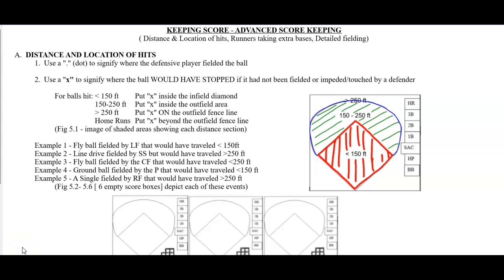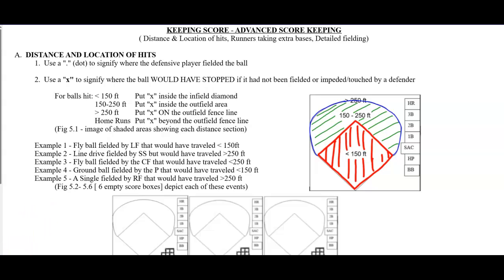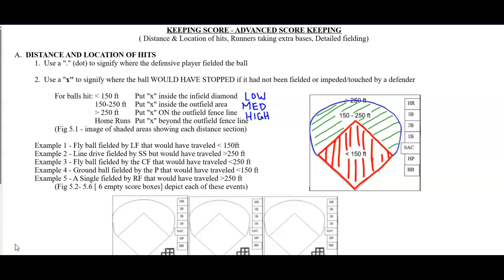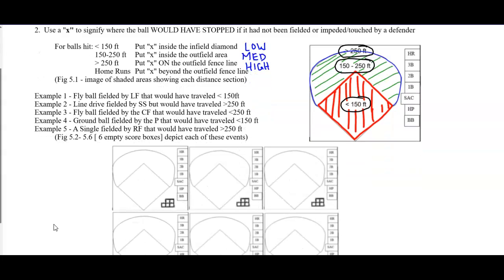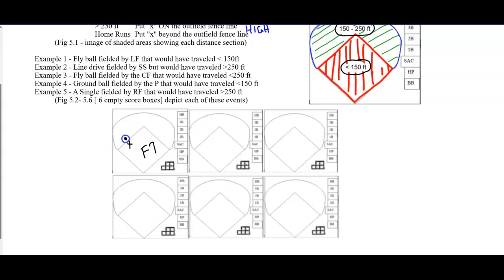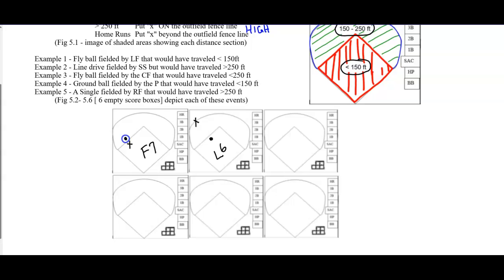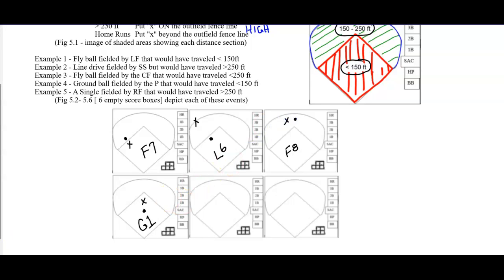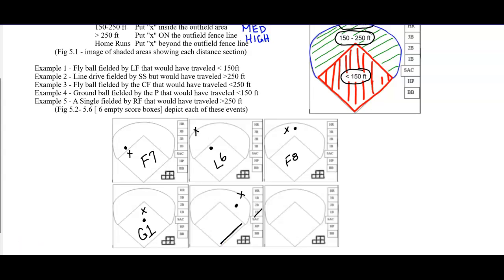Advanced - Distance and Location of Hits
Advance method of recording location and distances of hit balls to correspond with NAGAAA velocity of hits questions.  (This is not a typical method used in general score keeping but rather something that can be done specifically to coincide with NAGAAA ratings hitting questions)